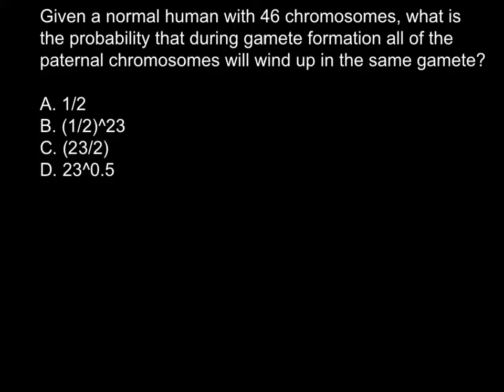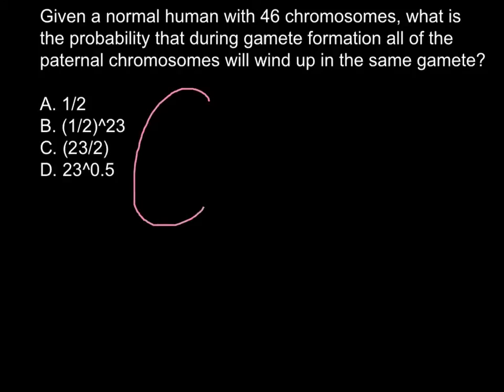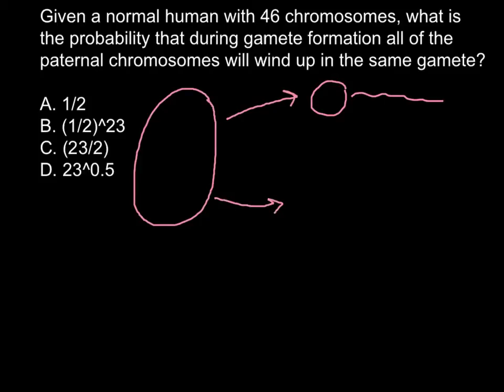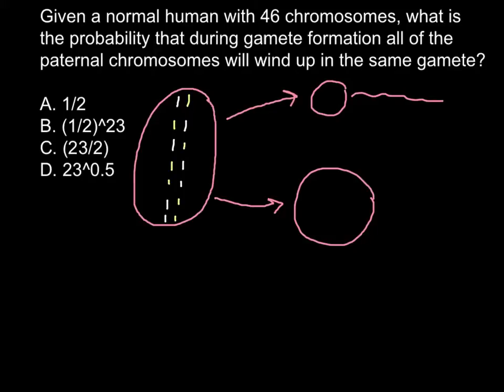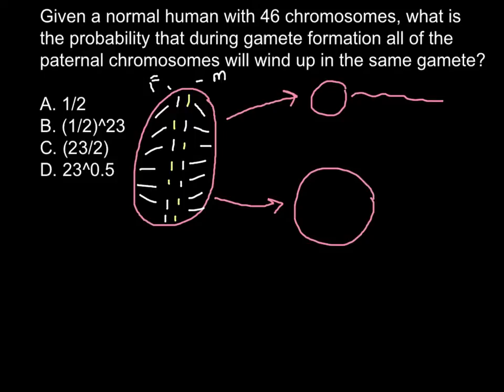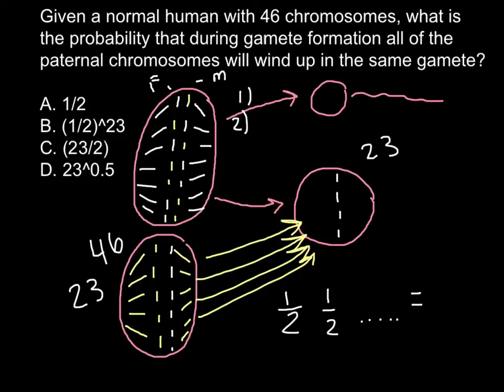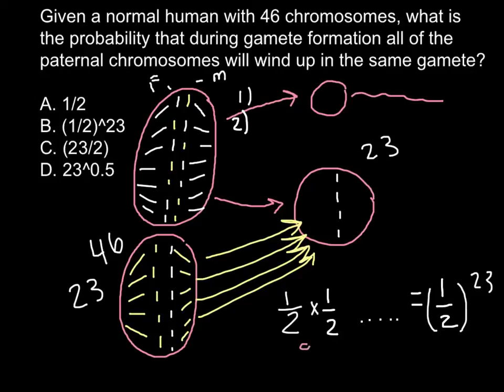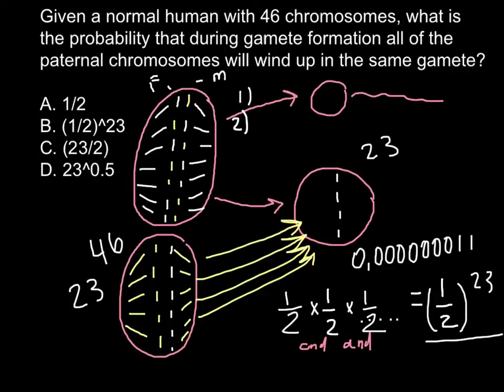What is a probability for only paternal chromosomes to be inherited by the gamet?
During meiosis and due to independent assortment at metaphase I, the homologous chromosome pairs (one from Mom and one from dad for each type of chromosome) line up together. The first time the cell divides, one of each chromosome will go into each new cell, so they will be separated from each other. Each pair lines up independently of every other pair. Just because in the first pair mom's chromosome lines up on the left, and dad's on the right, has no influence on the next and subsequent pairs. So each cell is a random combination of Mom and dad's chromosomes. There are 2 chromosomes in each pair and 23 pairs of chromosomes, so there are 2 to the 23rd different ways these chromosomes can be arranged for each meiosis event.

That's about 8 million different ways. But that is not the whole picture. Because early in meiosis, when the pairs first get together before metaphase, they trade pieces of themselves, i.e., a piece breaks off of each and switches places. This is known as crossing over and it occurs at least once in every meiosis in every pair. And, lastly it is random as to which gamete is paired with the other gamete, i.e., one sperm makes it to the egg at random and one egg is ovulated each month at random. So although it is POSSIBLE to have two gametes be identical, it so highly unlikely that we say that each is unique. Of course, each individual only has the genetic material passed down from their parents to work with, and do not re-create it each time. So it is still possible to look at an offspring and say for instance-he or she has dad's eyes and grandma's nose. But none of the offspring will be genetic copies of either of the parents.